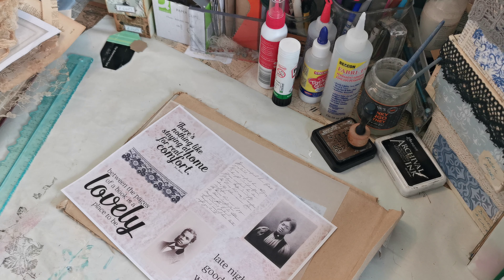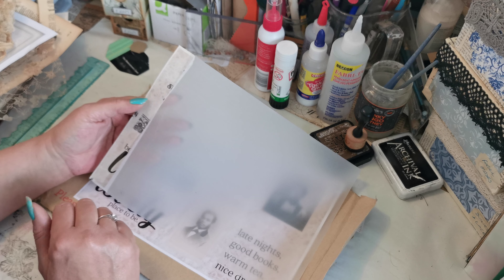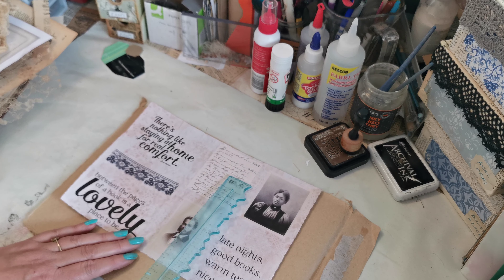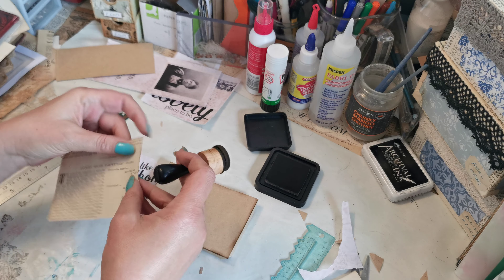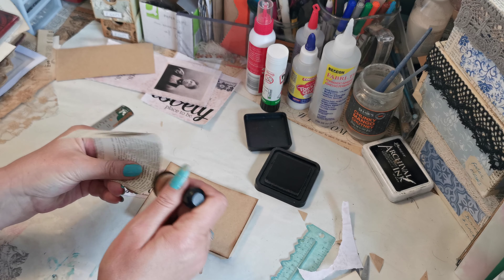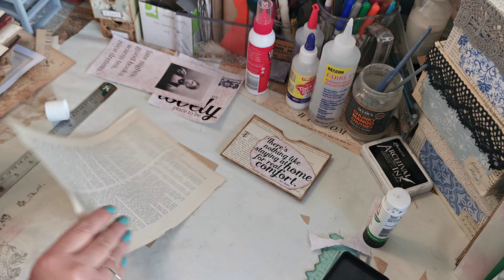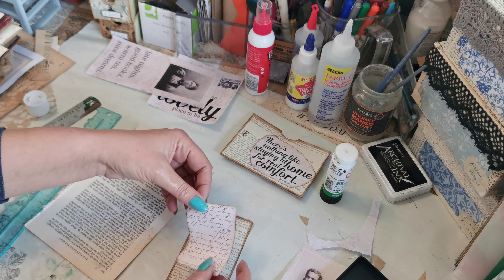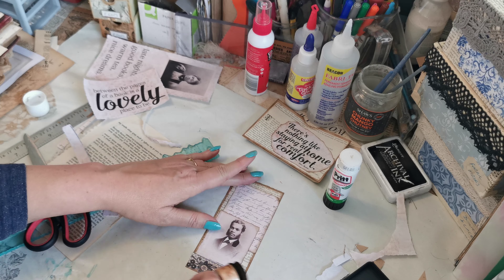Monday Make - pocket and tag